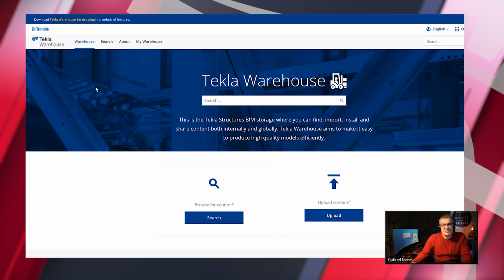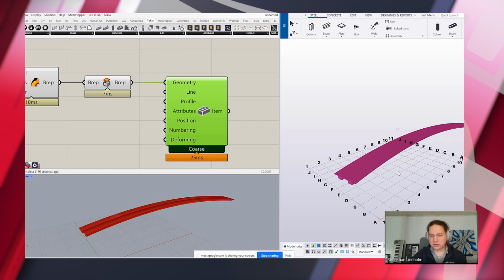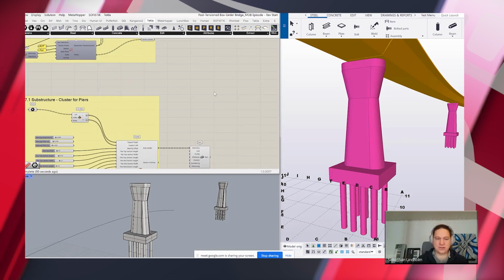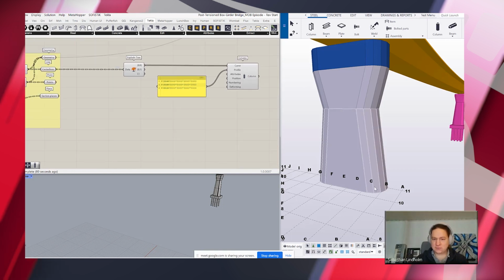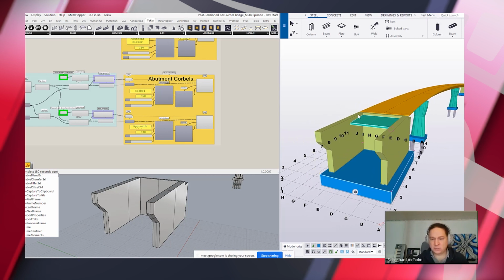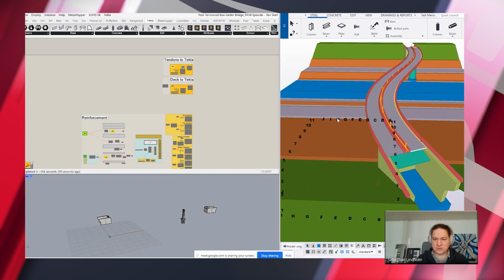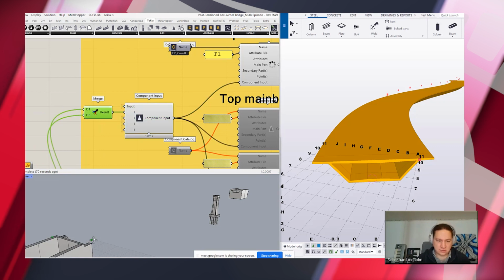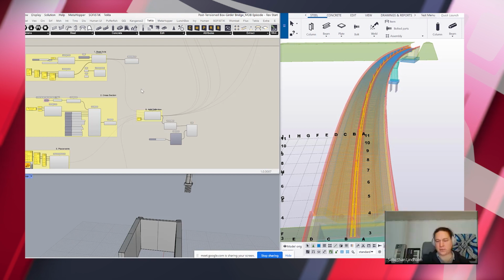GRASSHOPPER/TEKLA STRUCTURES - Demo - Part 2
MoB EP 18 - Presentation/Demo of SOFiSTiK/Rhino-Grasshopper/Tekla Structures Bridge Workflow.
In this episode Sebastian Lindholm will take Andrés's script (Part 1) and complete this workflow by connecting Grasshopper with Tekla Structures.
In the previous episode Andrés von Breymann showed how to build a Grasshopper script to control a bridge in SOFiSTiK (Part 1).
This Episode (18 - Part 2)
0:00 Intro
3:10 Sebastian presents Rhino/Grasshopper-Tekla Structures (Substructure and Superstructure)
30:55 Sebastian presents Rhino/Grasshopper-Tekla Structures (Reinforcement)
37:50 Short Q&A
Credits: Photographs and videos kindly provided by Trimble
Curve Ball by Xavy Rusan for Intro, Close and Social Network Promotions.
Tainted Colors; BMX; Checklist; Crescent; Handoff; Have a Word; Rollin' On; Under the Weather; Marked Up & Fast Vision by Damma Beatz